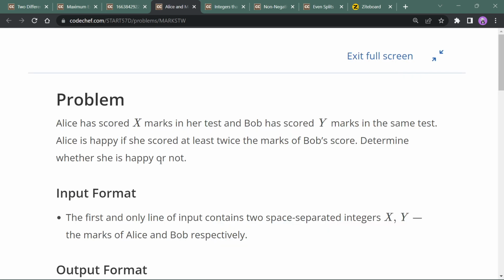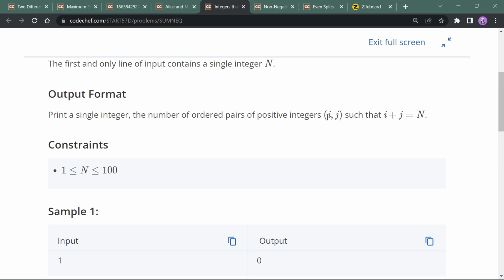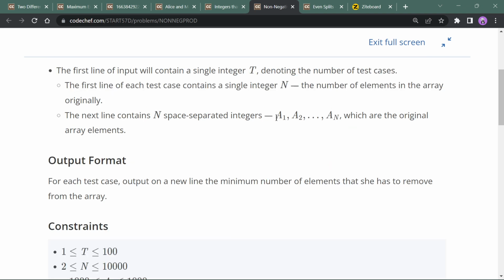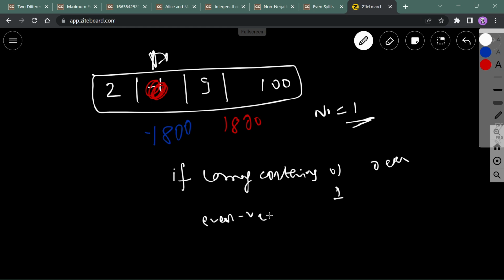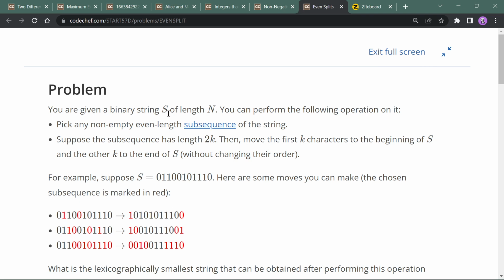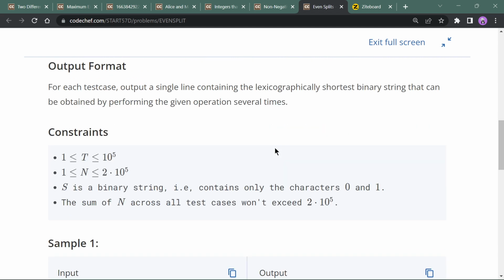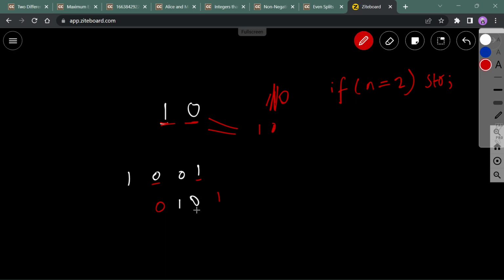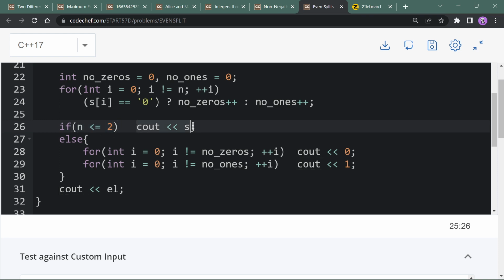CodeChef Starters 57 problems solution with detailed explanation and C++ source code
Check  C++ code in the video.
CodeChef Starters 57  2022 Solution with full explanation and C++  code.
In this video we are  discussing four problems of  CodeChef Starters 57 2022 with detailed explanation and C++ code.

Questions/Problems Timestamps/Chapters:-
00:00 Welcome
00:08 Alice and Marks  MARKSTW
01:08 Integers that sum to the same value  SUMNEQ
03:05 Non-Negative Product NONNEGPROD
07:25 Even Splits   EVENSPLIT
13:18 Wrap-up

Some tags :
CPP
starters 57
DSA
CP
CodeChef Starters 57  2022
competitive programming